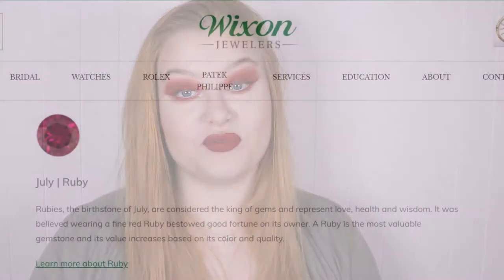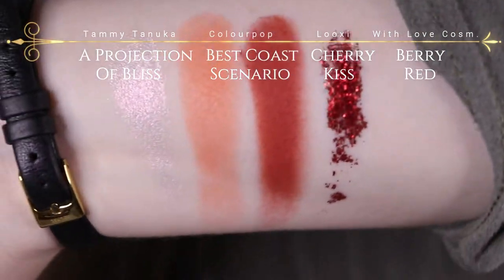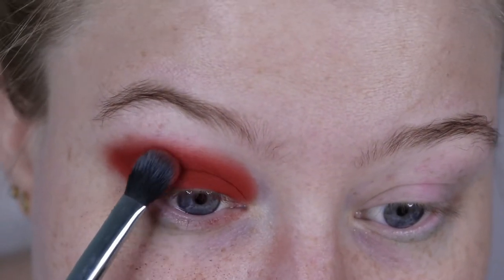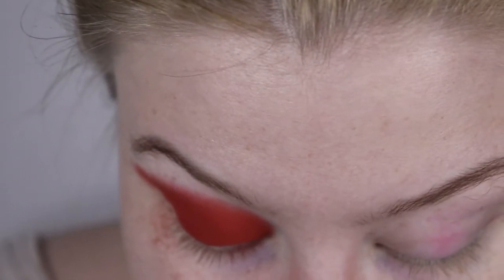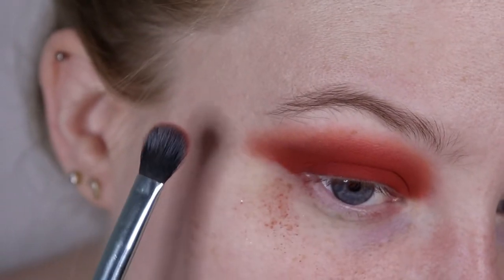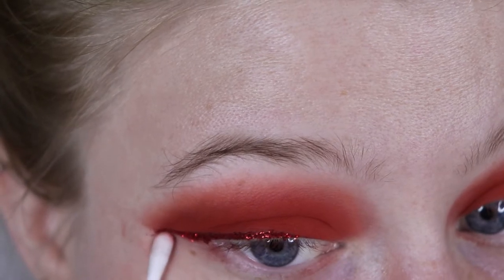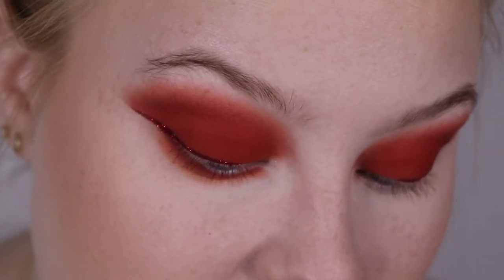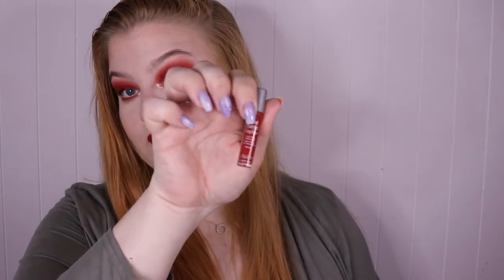Ruby ♢ || July ─ Birthstone Series: Part 4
July is almost over, so here is my July Birthstone quad based on the Ruby! I hope you like it ♥

⚜ Custom palette (left to right, top to bottom)
➳ Tammy Tanuka: A Projection of Bliss
➳ Colourpop: Best Coast Scenario
➳ Looxi Beauty: Cherry Kiss
➳ With Love Cosmetics: Berry Red

⚜ Products used:
❥ FACE
➳ The Ordinary High Adherence Silicone Primer
➳ Lumene Tinted Moisturizer: 00 Ultra Light
➳ Makeup Revolution Infinite Longwear Concealer:  C0.7
➳ The Faceshop Micro Wear Loose Setting Powder
➳ Jouer Cosmetics Sunswept Bronzer and Contour Duo
➳ Makeup Geek Blush: Heart Throb
➳ Emme Cosmetics Highlighter: Sunlight

❥ EYES
➳ NARS Smudge Proof Eye Primer
➳ All shadows mentioned above
➳ Linda Hallberg Crayon: White Core
➳ BH Cosmetics Base Booster
➳ Makeup Mekka Ultra Length Water Resistant Mascara
➳ Makeup Mekka Long Lasting Brow Tint: Ash Blonde

❥ LIPS

➳ W7 Lip Twister: Shiraz
➳ The Balm Meet Matte Hughes: Loyalty